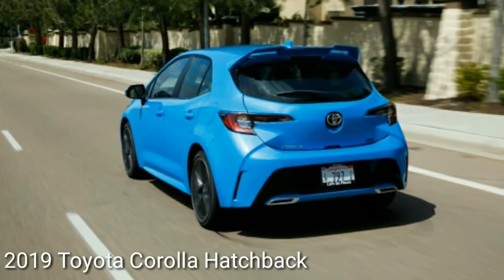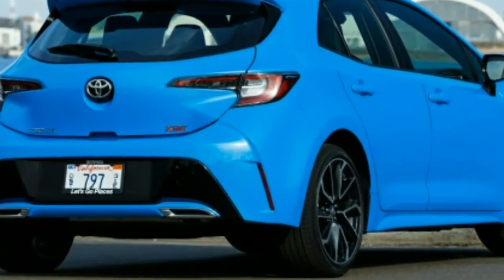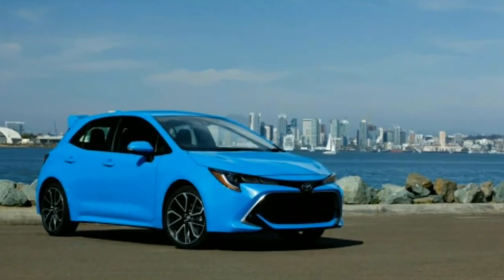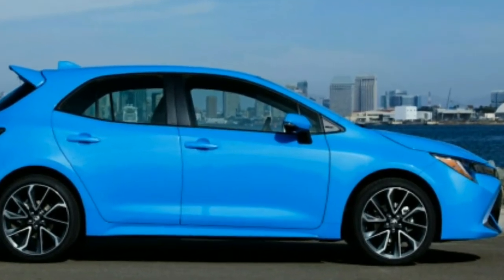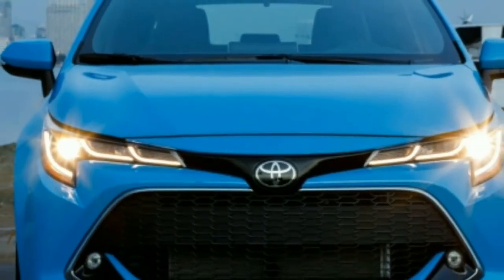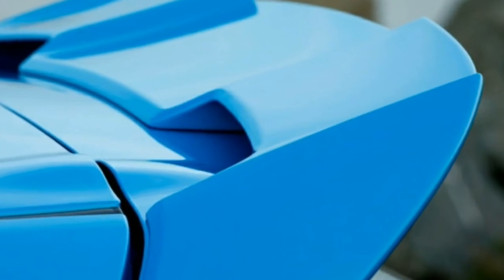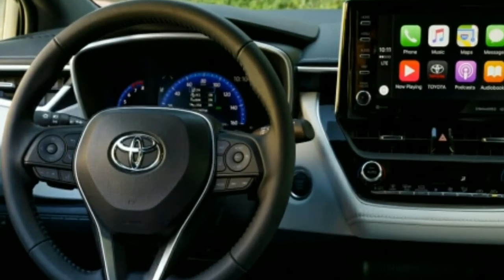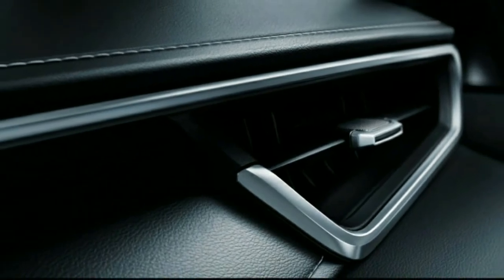2019 Toyota Corolla Hatchback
2019 Toyota Corolla Hatchback. A better Corolla is still a Corolla. Toyota Corolla dx, Toyota corolla altis, toyota corolla twincam, toyota corolla 2018, toyota corolla hatcback, toyota corolla 1973, toyota corolla 2000.

Back in the day, Toyota did not use the H-word. When its new body style debuted for the 1976 model year on the Corolla, it was a Liftback. But that was almost 43 years ago, when new oceans boiled with the first stirrings of amoebic life. Today, Toyota has matured beyond euphemisms and embraced reality. Here is the 2019 Toyota Corolla hatchback.

Jack a hatchback up on its suspension, add some wheels and tires that look tough, and the result is a crossover. But Toyota has resisted that temptation, at least with this newest Corolla. (The same cannot be said for Ford and its next-gen Focus.) It’s a hatchback in the purest Volkswagen Golf sense of the word—a front-wheel-drive box with four wheels set out toward the corners, exactly what it appears to be. Sold as the Auris in Europe, it’s not sporty, it’s not luxurious, and yet it’s pretty good-looking.